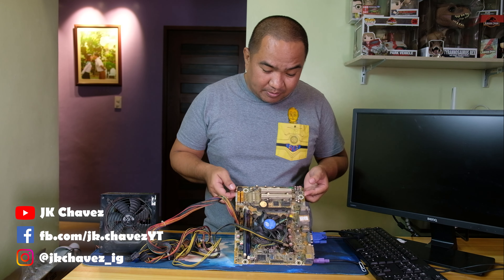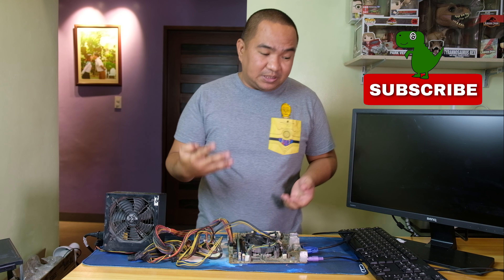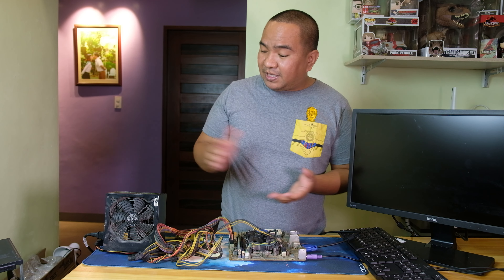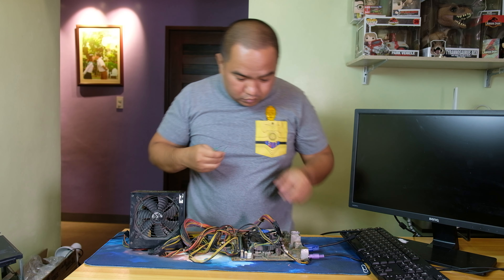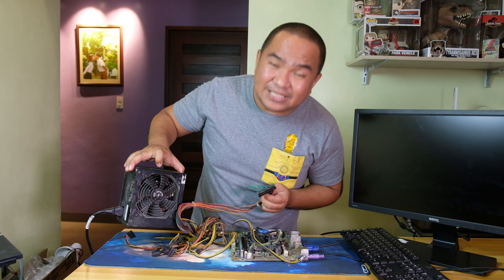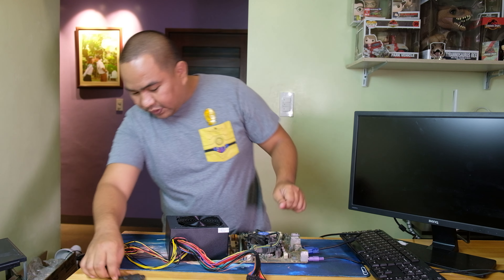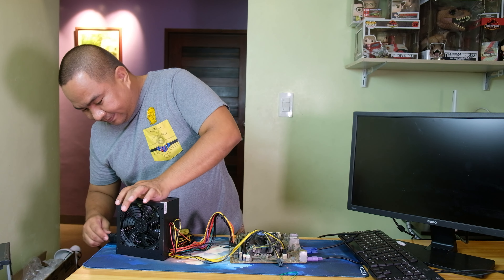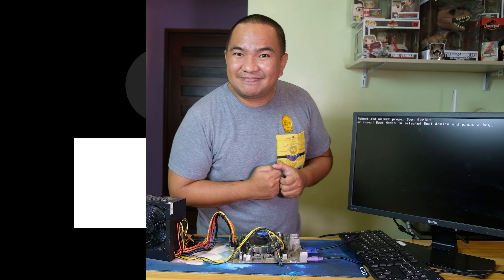Troubleshooting Computer: No Post | JK Chavez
Troubleshooting 101, I hope this video can help you troubleshoot your computer with no post issue.